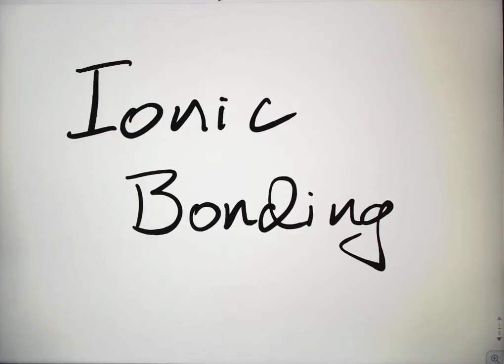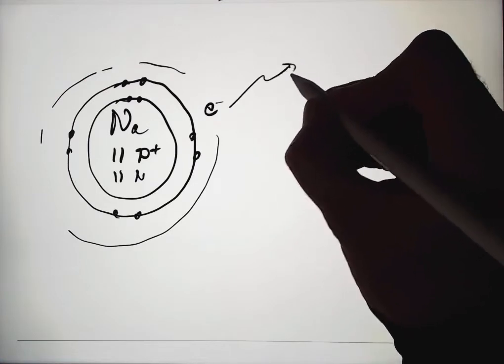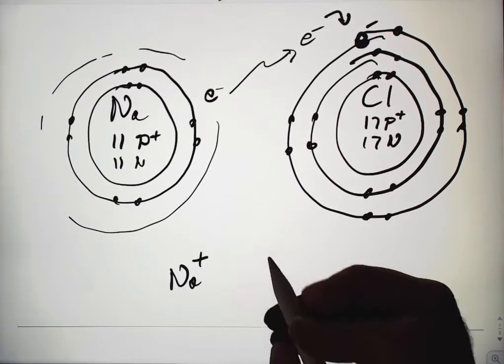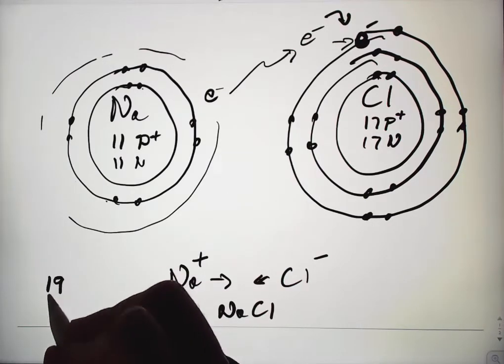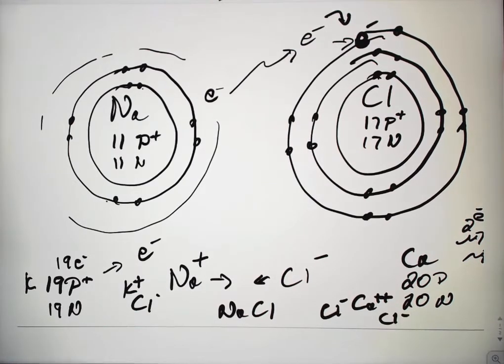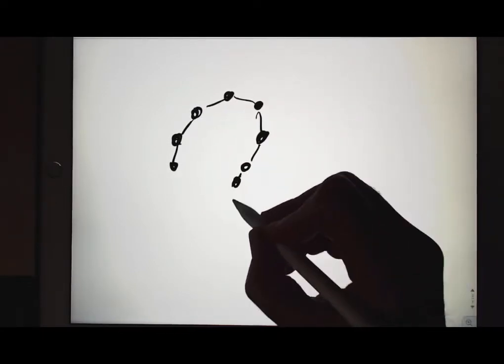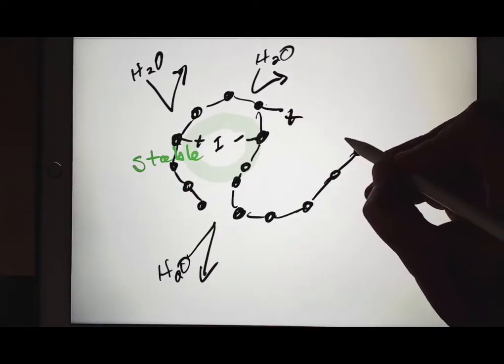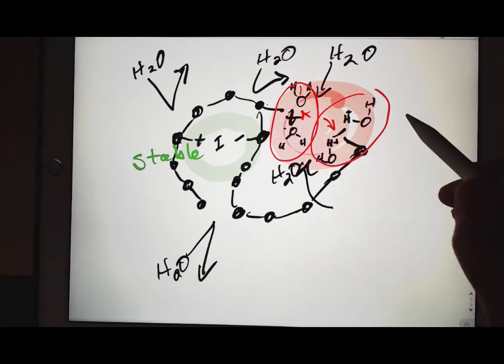Chemistry of Biology 4 - Ionic Bonding 6 26 2018